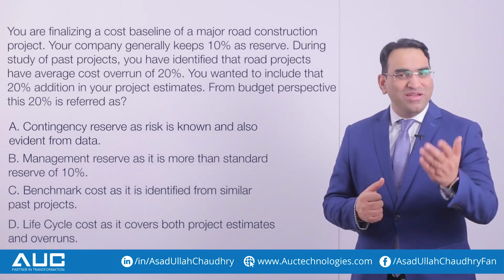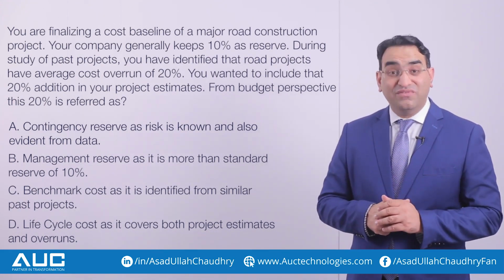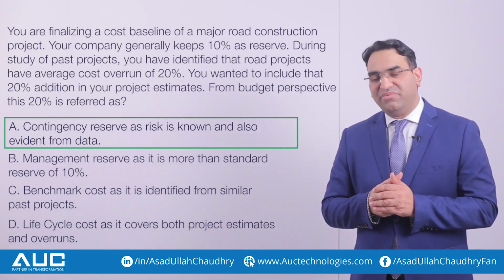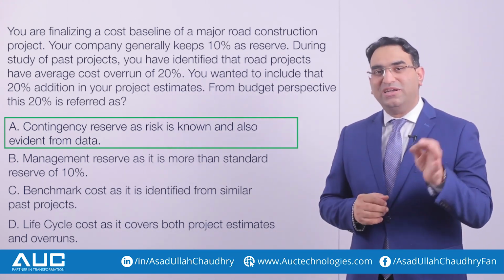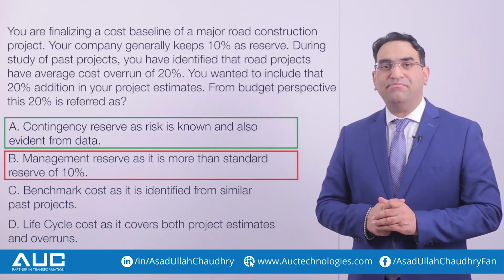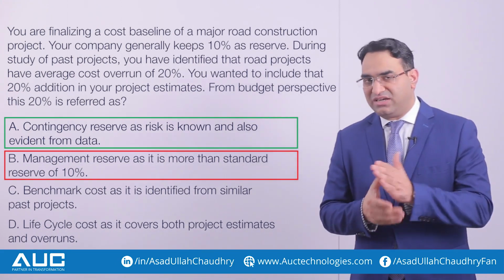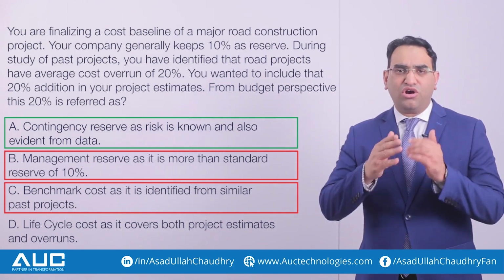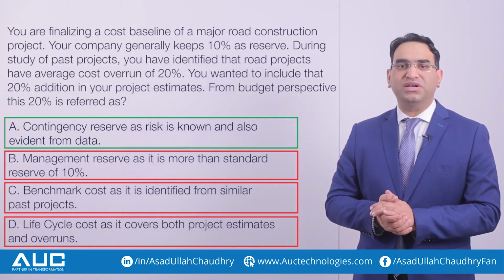Project Management Exam Question and Explanation | PMI - PMP Certification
Master the in-demand PMP® certification with our comprehensive daily guide!

Thank you for choosing us as your trusted PMP® learning partner!

PMP® practice questions: This keyword targets individuals searching for practice questions specifically.
PMBOK® Guide - Seventh Edition: This specifies the resource used for alignment, demonstrating credibility.
PMP® exam tips and insights: This broadens the reach to those searching for general exam preparation guidance.
Planning Process Group: This incorporates a specific process group relevant to the PMP® exam.
PMP® Community: This highlights the additional benefit of a supportive community for learning. 🚀📚